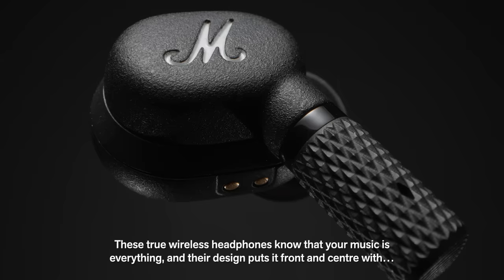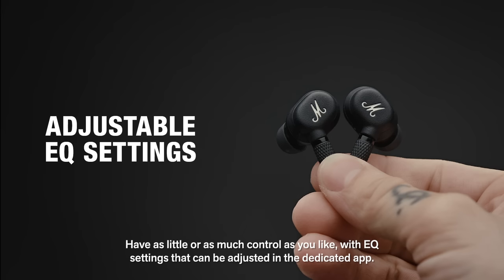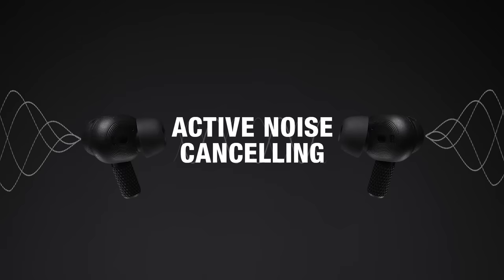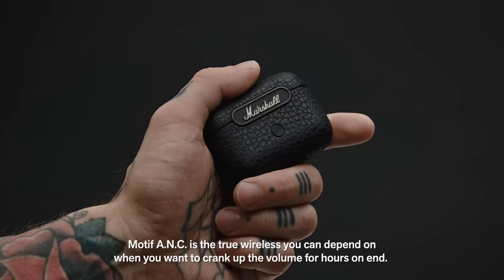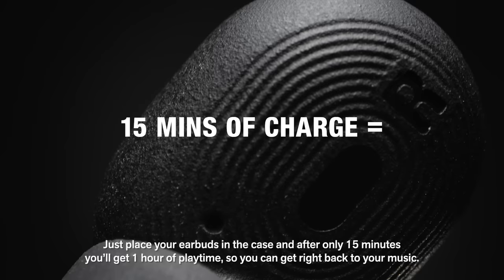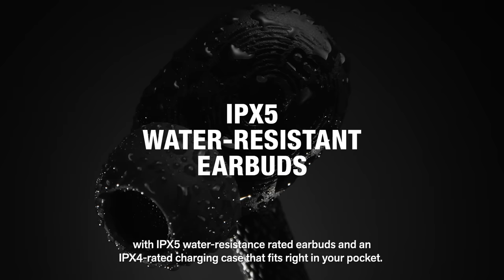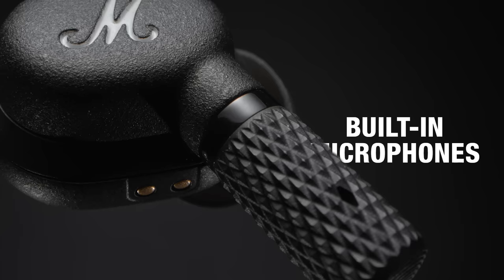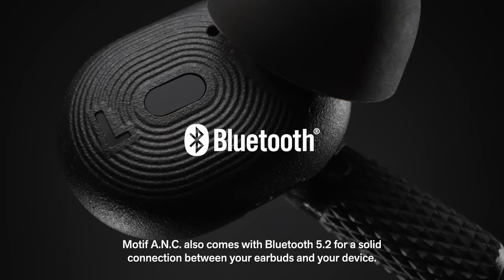Marshall - Motif A.N.C. - Full Overview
FRONT ROW SOUND
with active noise cancellation

Boasting the biggest sound in the smallest package, Motif A.N.C. delivers on its promise. These headphones know that your music is everything, and that’s why their design puts it first. Have as little or as much control as you like, with EQ settings that can be adjusted in the dedicated app. Experience amplified audio in a well-fitting design that is made for all-day listening.

When you want to shut down the noise around you and deep dive into your music without distraction, Motif A.N.C. has your back. Set your own level of active noise cancellation for a truly personal listening experience, and adjust the level of Transparency whenever you need to let the world back in. The IPX5 water- resistant earbuds can withstand running water so you’ll have peace of mind if you’re caught in the rain. The iconic pocket-sized charging case has IPX4 water resistance and keeps you moving with 20 hours of wireless playtime, so you can charge on the go if your earbuds run out of power. Motif A.N.C. is sturdy and always ready for the journey.